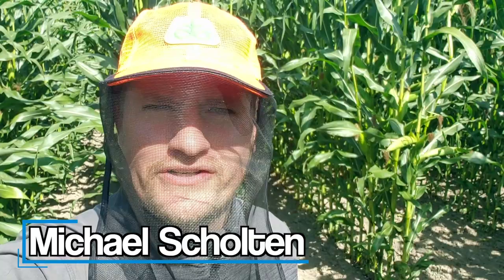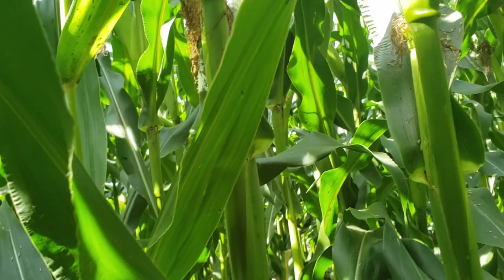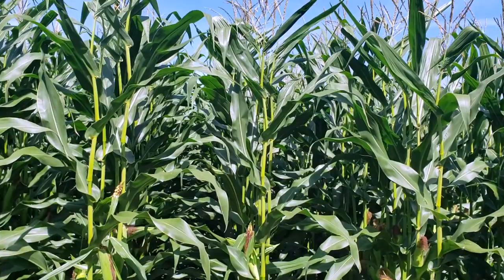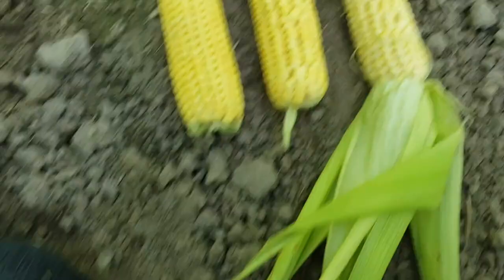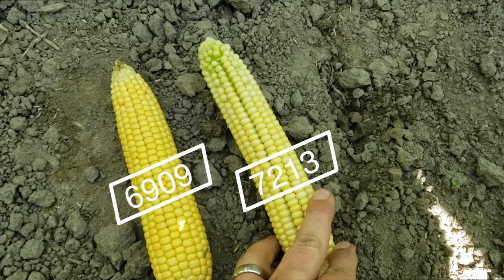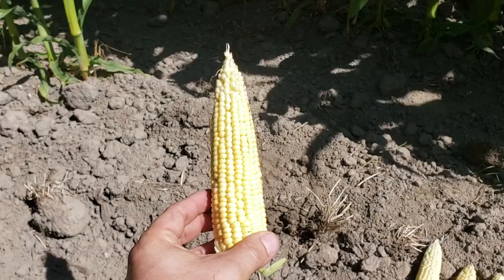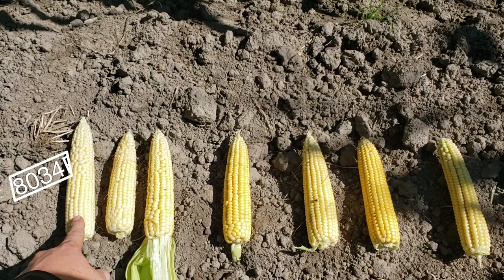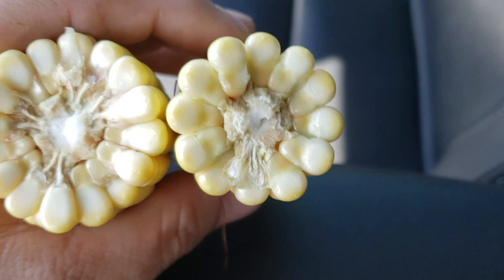Pioneer Corn Scouting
Its almost Harvest season and Mikes out checking on the fields. Join Mike as he takes us to the Pioneer Corn Field and does some scouting and note-taking on the new Pioneer Seeds.